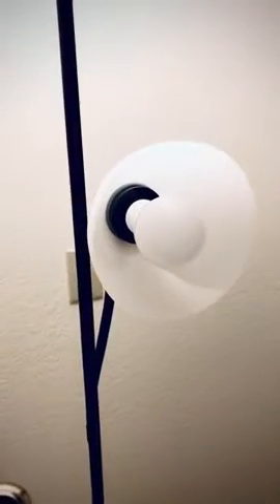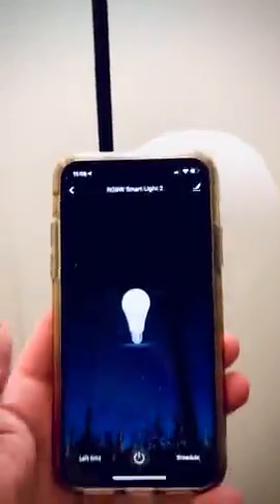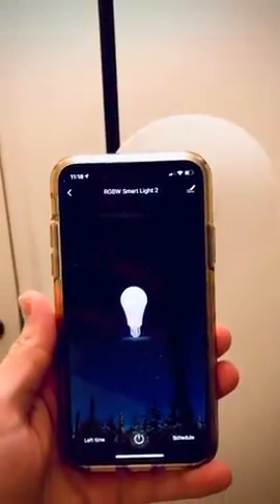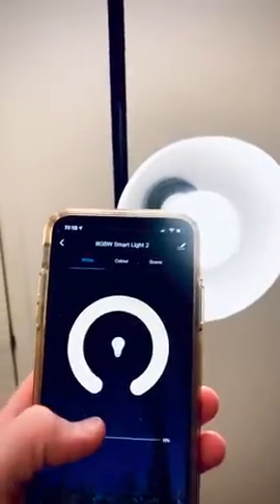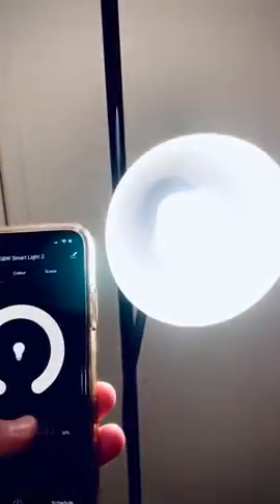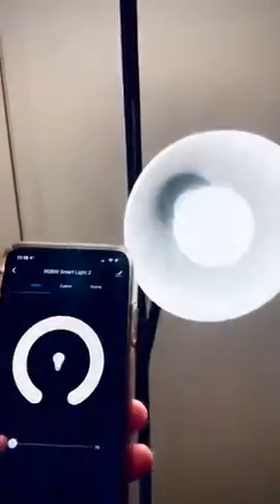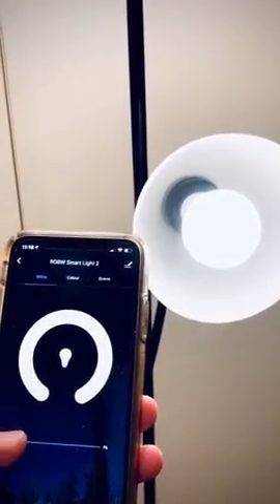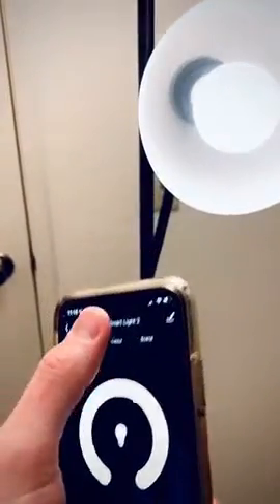Smart Light Bulb with Soft White Light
【Remote Control】Even you are not at home, you can control your smart bulb on/off with your phone via Smart Life App. Easily set schedule for your smart bulb. Customize your home light system, like setting lights to come on at dusk or turn off at sunrise. You can create a group for all of your smart bulb and control them all with just one command. Works with 2.4GHz Wi-Fi network.
【Voice Control】Control your smart bulb via your voice with Alexa,Google Assistant and IFTTT. Just give a voice command to turn on/off or dim/brighten your light, even switch your light to specific color as you need. No hub required and easy to install. No need subscription.
【Millions Color Changing】Express yourself and make your space more creative with AWOW Smart Bulb. Choose from 16 million colors and shades of white to instantly change the look and atmosphere of your room. Control remotely with your smart device, create customized scenes and unleash your creativity. Meet your party, read, leisure light.
【Energy Saving&Wide Usage】With LED technology, this bulb will save up to 60% energy consumption compared with ordinary bulb. Save your electricity charge with newest lighting technology. This bulb can be used on anywhere you need colorful light such as home indoor lighting, hotel, meeting room, museum, restaurants, bar, cafe, holiday
【Long Lifespan】Over 30,000 hours or 27.39 years lifetime with normal use (3hrs/day). This bulb has FCC, CE, RoHs certificate, 9 Watts (equivalent of a 60W traditional incandescent bulb), 800 lumen. Voltage Range AC 110-240V 50/60 Hz. We offer free replacement service anytime and for any reason if the bulb is defective.

teckin smart bulb sb53
teckin smart bulb offline
teckin customer service
teckin lamp
lumiman alexa
amazon wifi outlet
led bulb color chart
led color temperature for kitchen
warm glow led bulbs
led headlight colors
warm white led bulbs
2200k led bulb
feit electric app
feit electric smart bulbs
feit electric customer service
feit electric bulbs
feit electric google home
om100/rgbw/ca/ag
sengled smart wi-fi led multicolor
how do smart light bulbs work
best smart bulbs for alexa
brightest smart bulb
philips zigbee bulb
smart ceiling lights
sengled element classic led
cheap smart light switch
wyze smart bulbs
cheapest smart bulbs
c by ge vs hue
cheap smart bulbs reddit
smart light bulbs wifi
smart light camera
lifx color a19 led smart light bulb